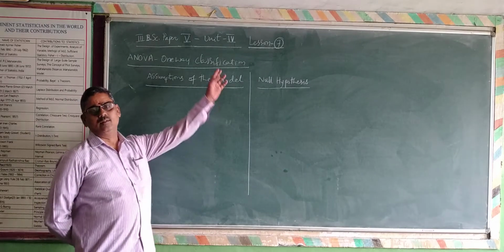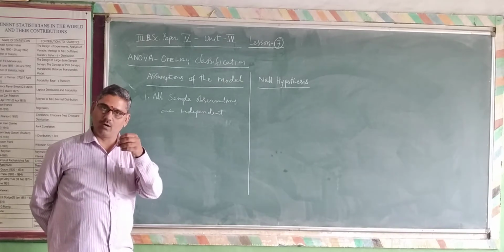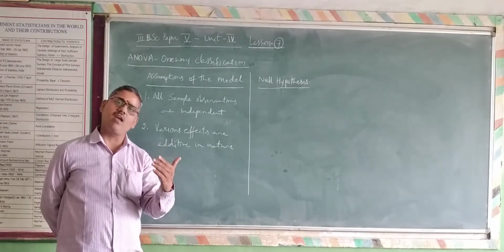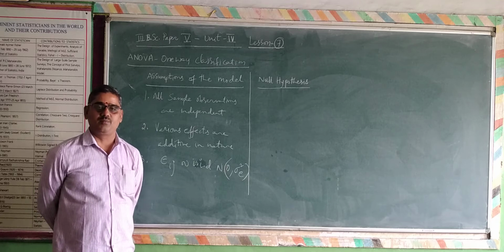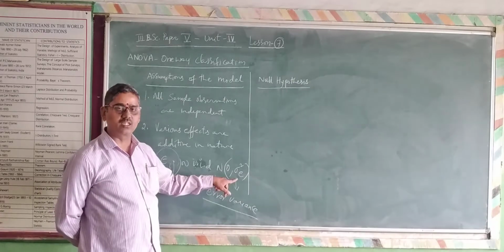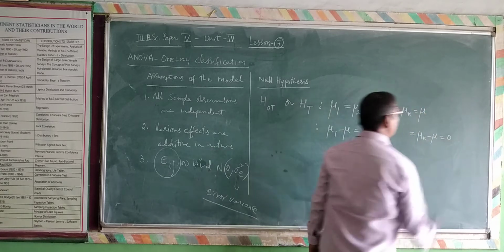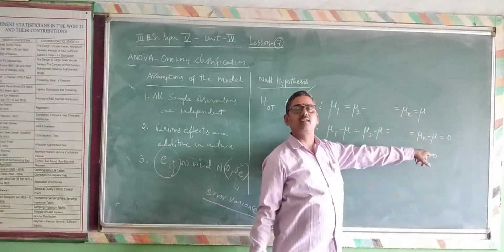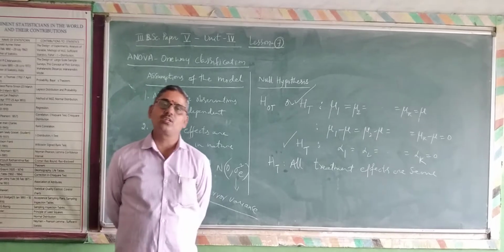One Way Classification part 4 Assumptions of the model and Null hypothesis III BSc Stat P5 U4 L7